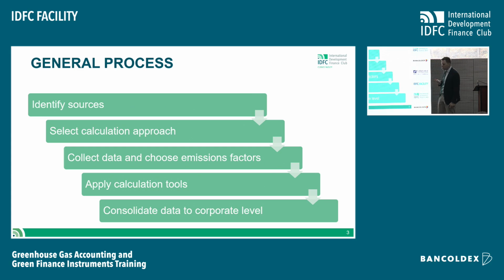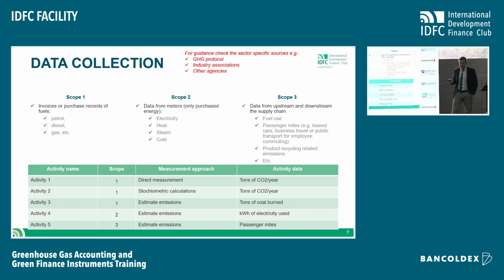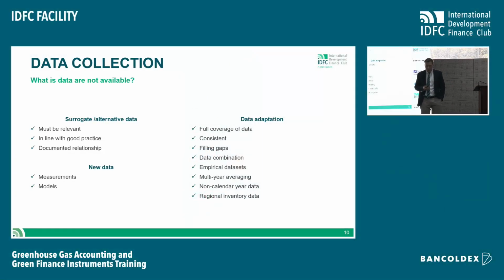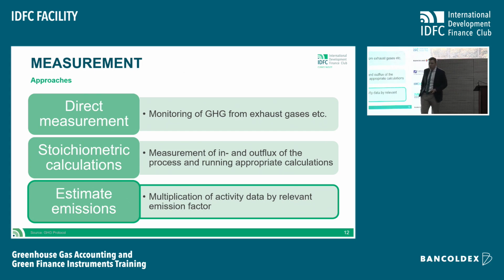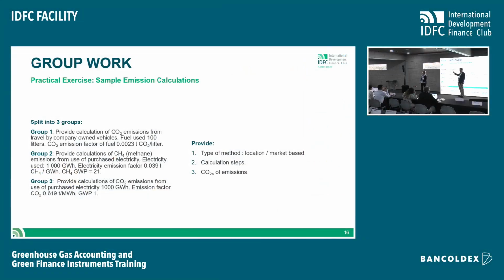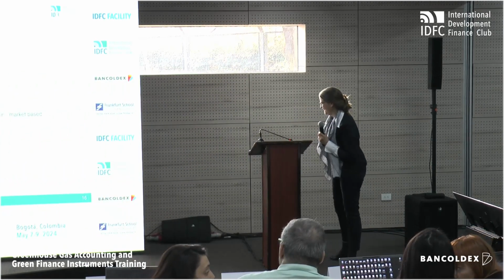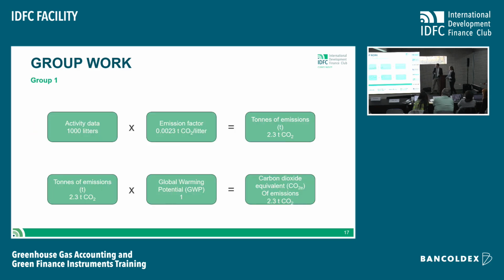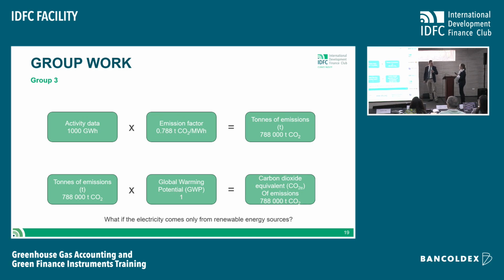IDFC Facility Session 6 - Data Collection & Management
Participants embarked on the journey of developing a robust carbon inventory, guided through a step-by-step process to ensure clarity and precision. The session covered defining organizational and operational boundaries, collecting accurate data, and choosing appropriate emission factors. Emphasis was placed on setting boundaries and scopes to align with international standards, contributing to effective climate action and informed decision-making.